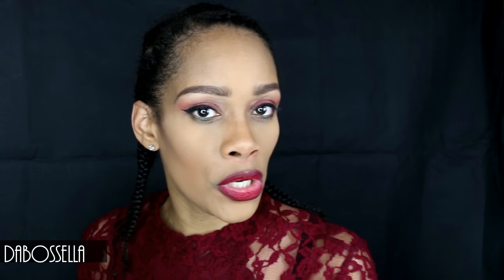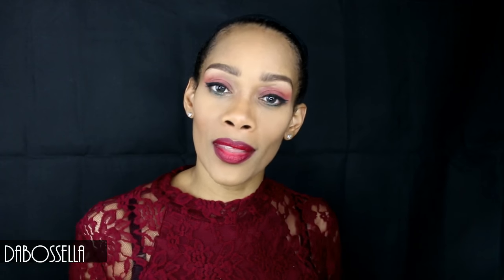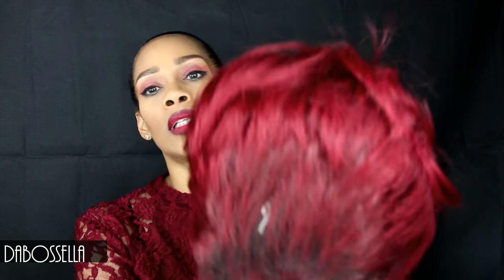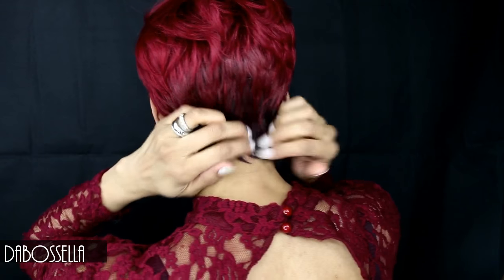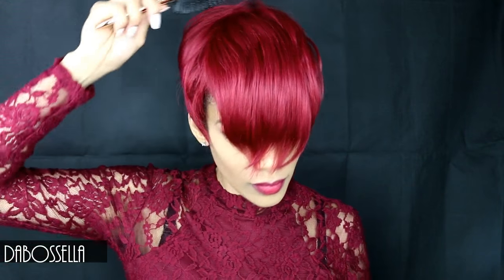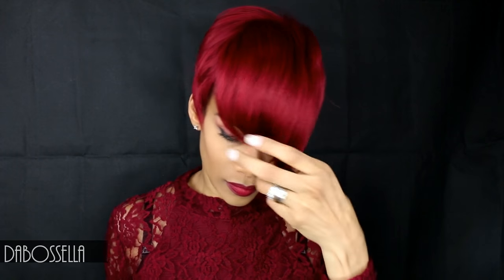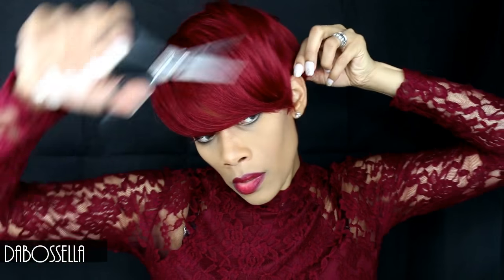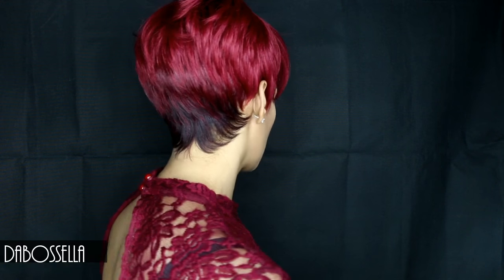Vella Vella Alexis wig RMBUR Ultimate 🔥Red WIG UNDER $20!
Lip Stick is LAColors Matte from Dollar Tree, Dollar General